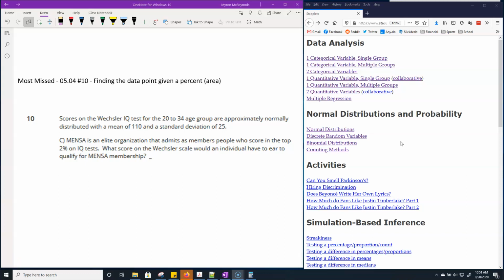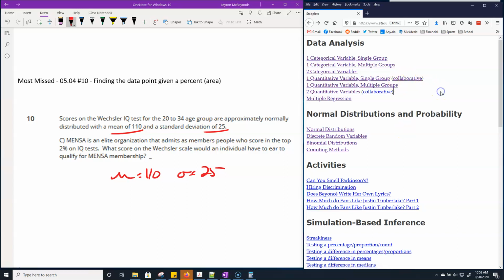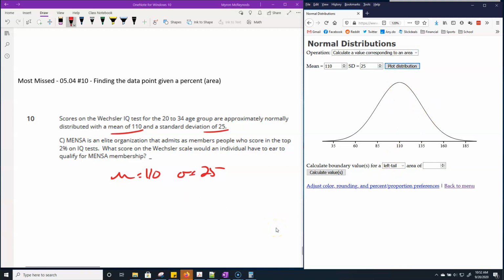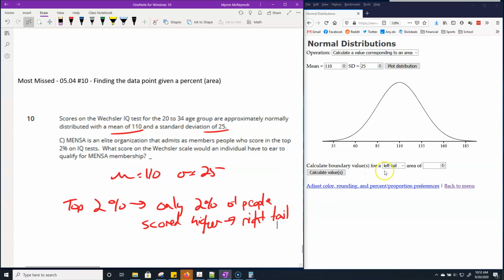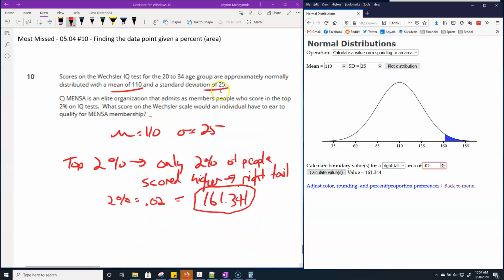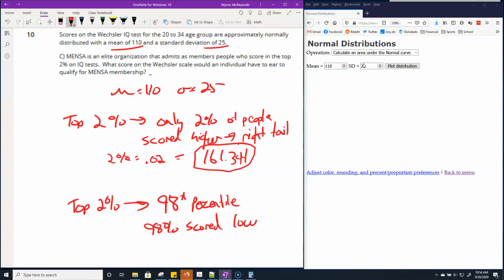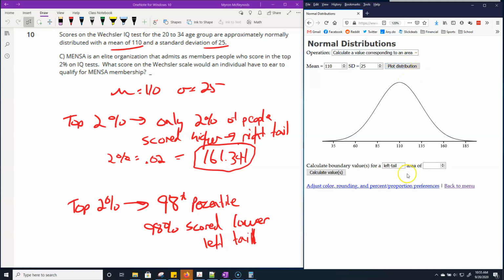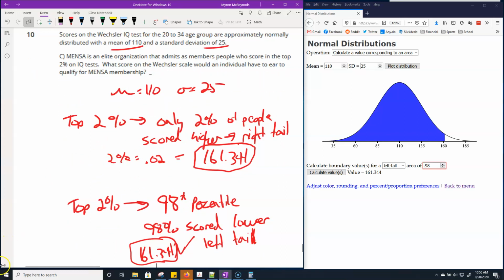Most Missed 05 04 #10 Finding the data point given a percent area